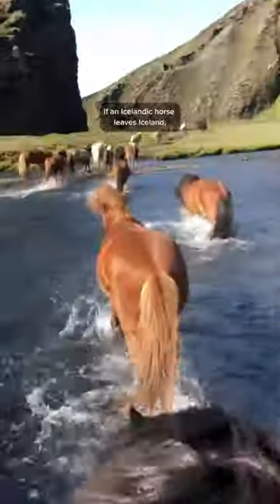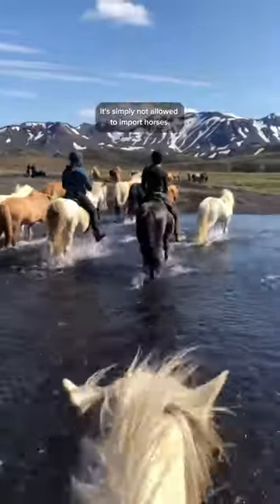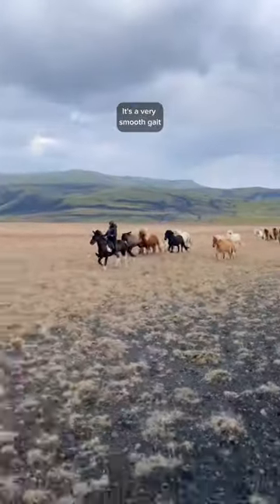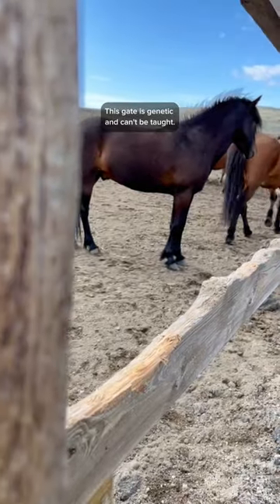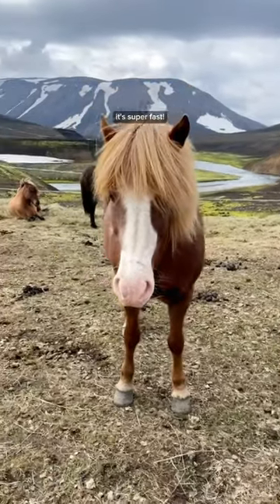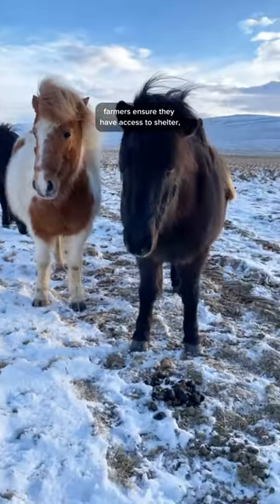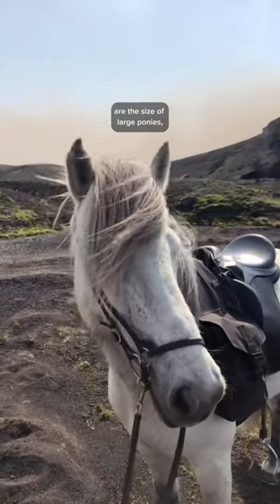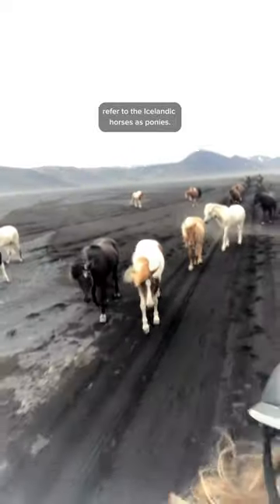Happy May 1st! 🥳 The International Day of the Icelandic Horse 🐴🇮🇸 - and Labor Day, of course! 😉